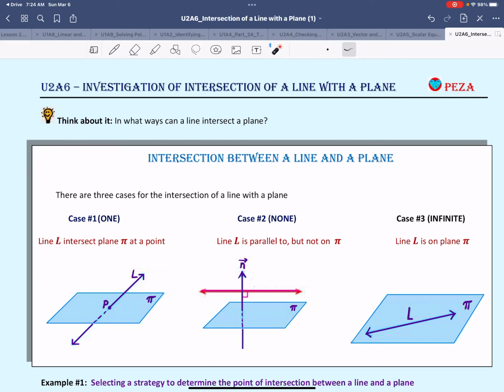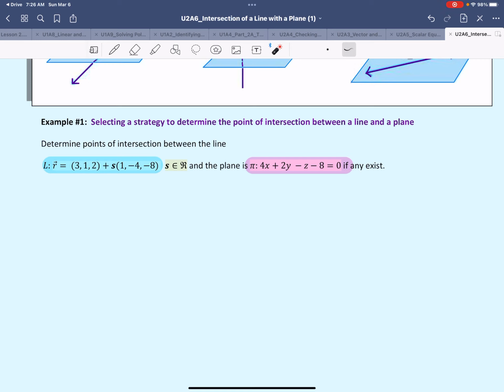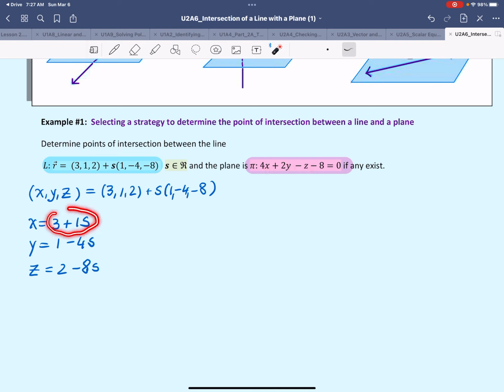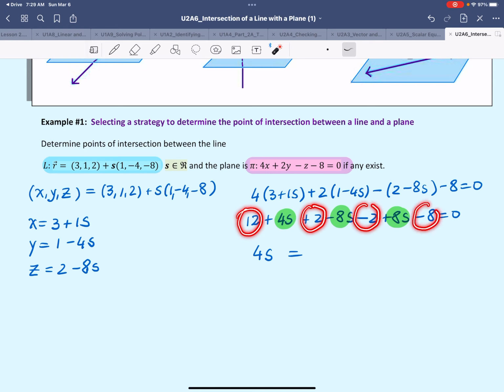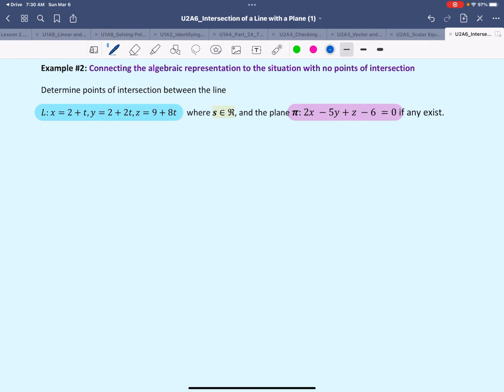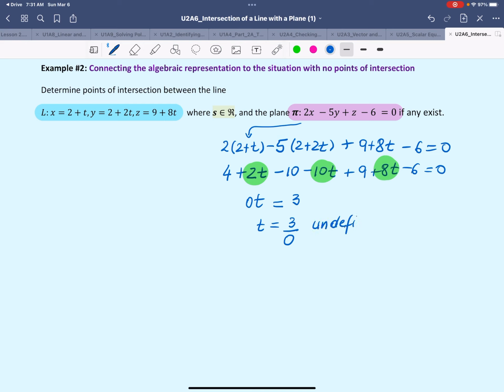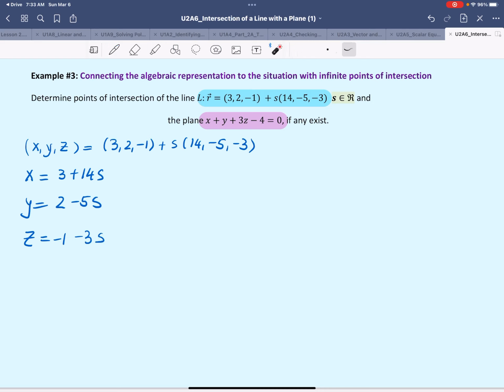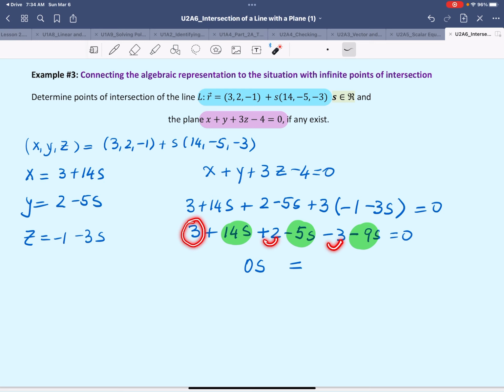Intersection of a Line with a Plane